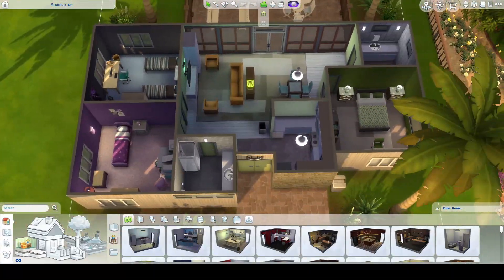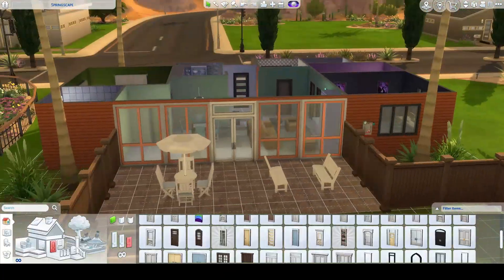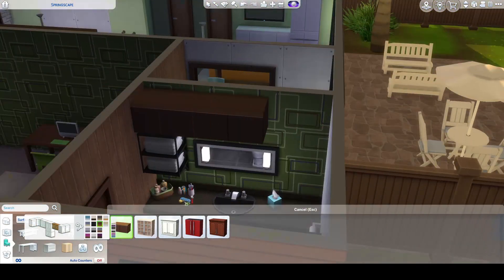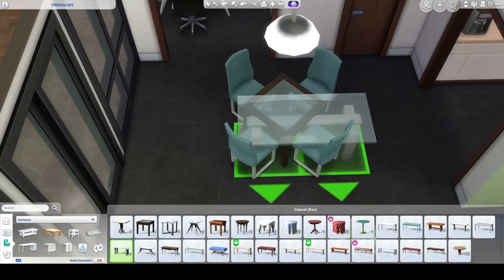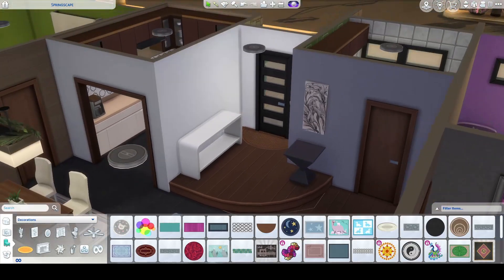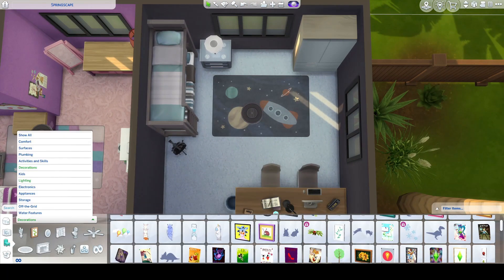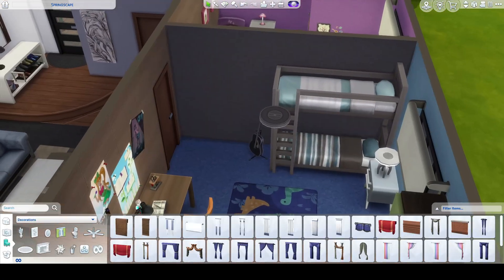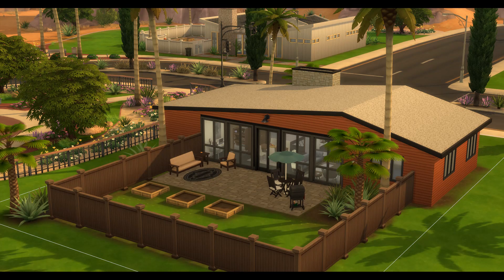🍊 SPRINGSCAPE BASEGAME REMODEL // Sims 4 Speed build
SORRY FOR THE REUPLOAD! i wanted to do the voiceover again quickly haha

Well hi! Today I'm remodeling the "Springscape" house in Oasis Springs. admittedly, this house didn't really need an update, I kinda just wanted to prove to myself that I can still build with basegame items and have it look nice haha maybe I'll make this a series!

Gallery ID: TheOakSpade